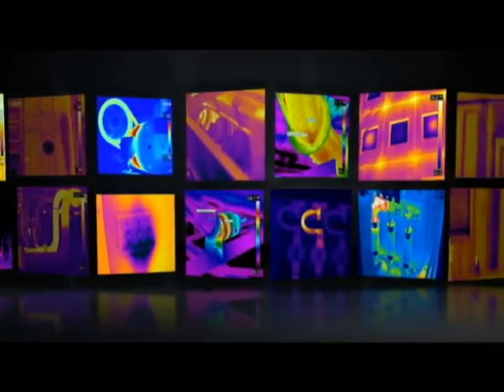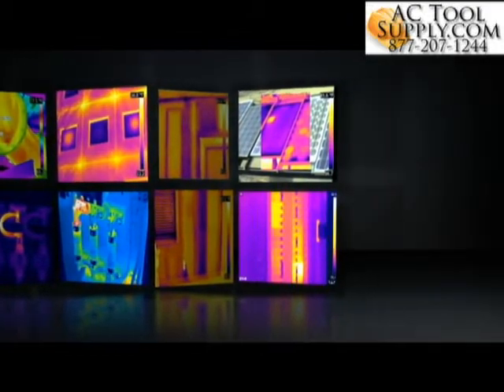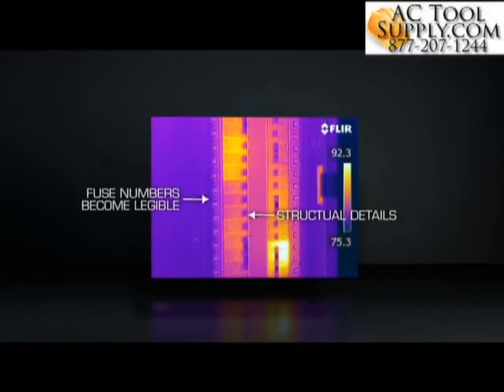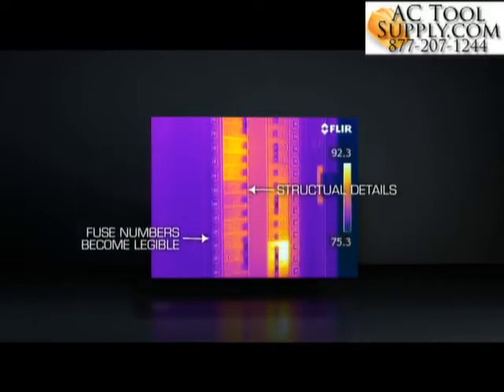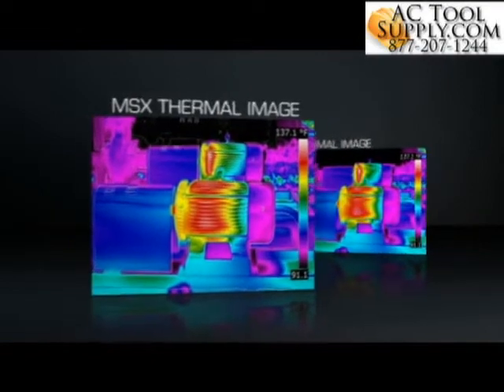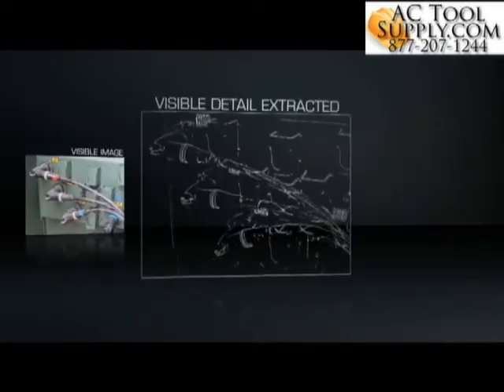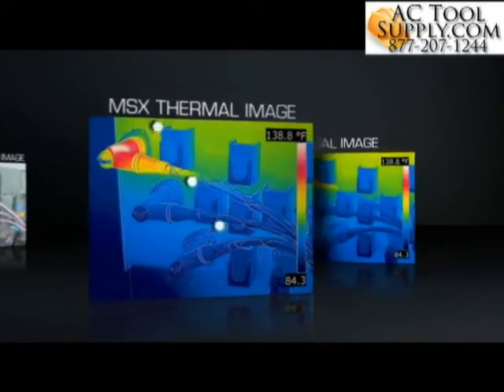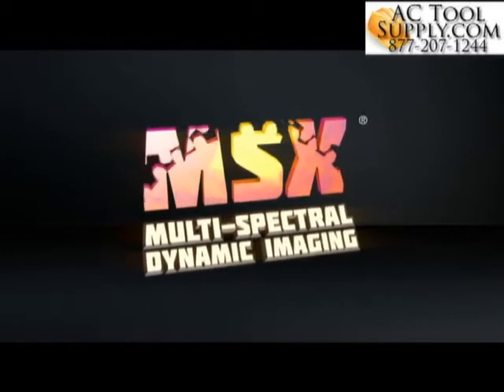Flir E6 IR Camera With MSX Enhncement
Flir E6 Infrared Camera Thermal Imager MSX Enhancement 160 x 120 9Hz

Also included is a new innovative on-board fusion process, a FLIR exclusive. MSX combines visible spectrum details with Infrared images to clearly pinpoint problems and show you what needs immediate repair.